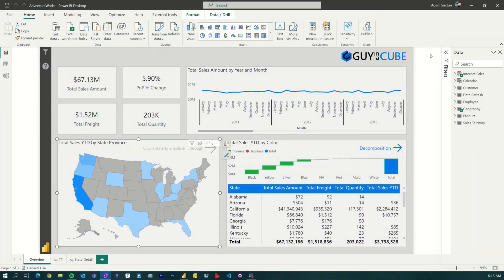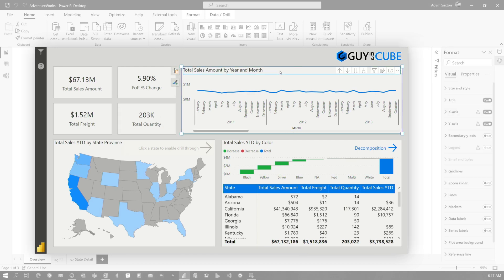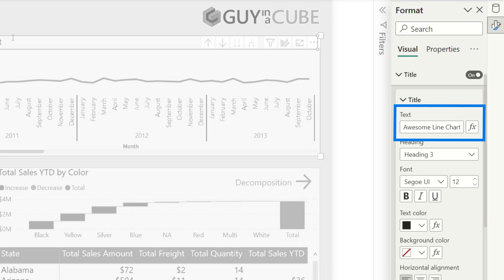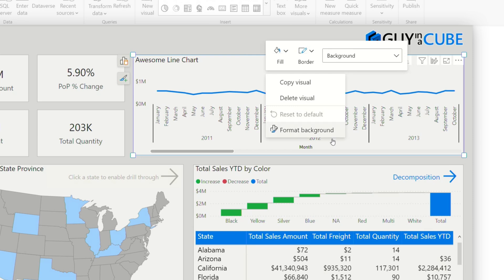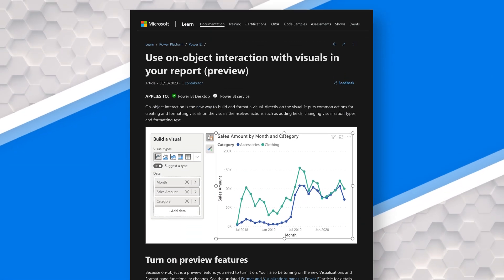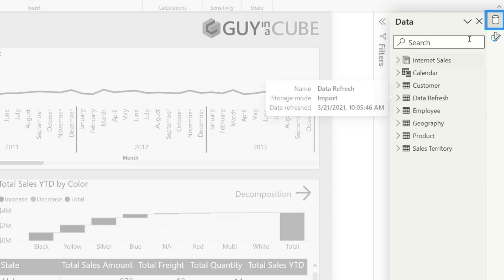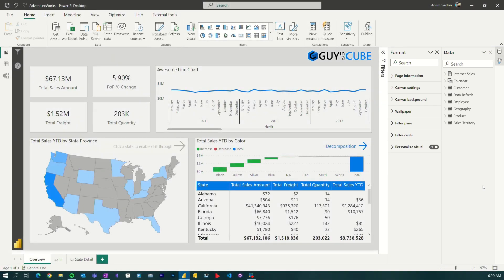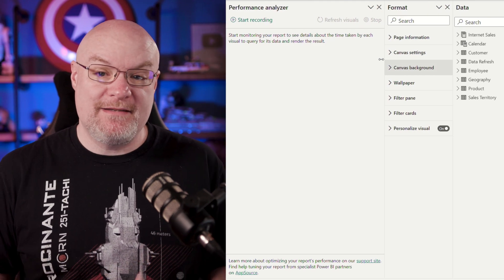3 tips for the new On-Object editing of a Power BI visual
Have you started using the new on-object editing for Power BI visuals? Adam found some hidden gems that you may not be aware of when using it! You need to be aware of these!

Use on-object interaction with visuals in your report (preview)